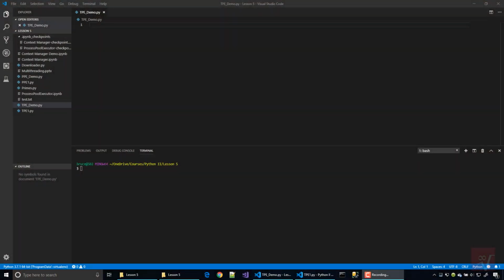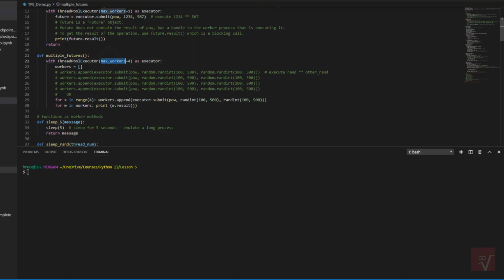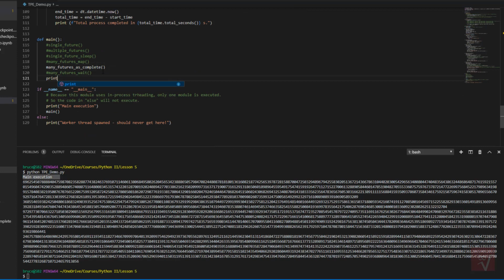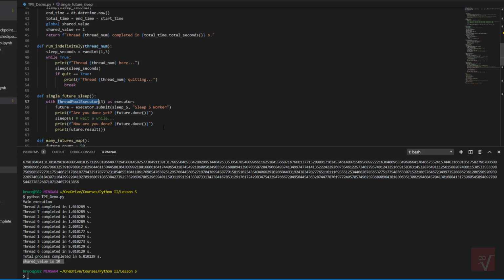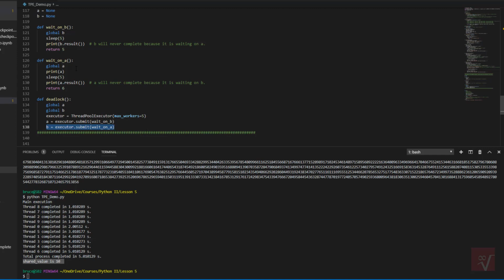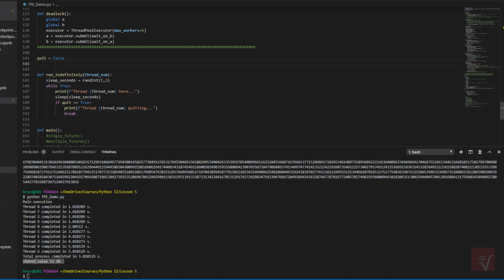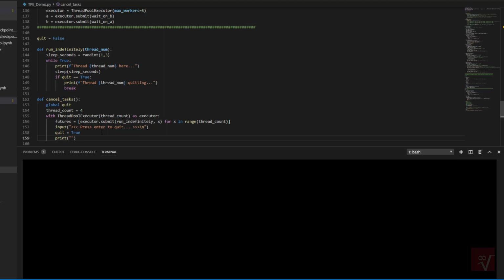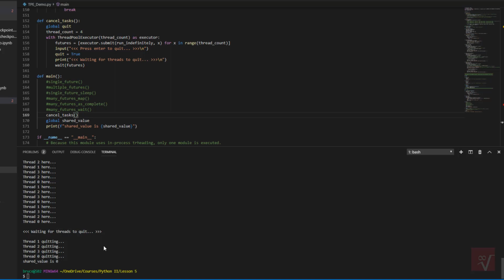Thread Pool Executor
Demo on the use of the ThreadPoolExecutor